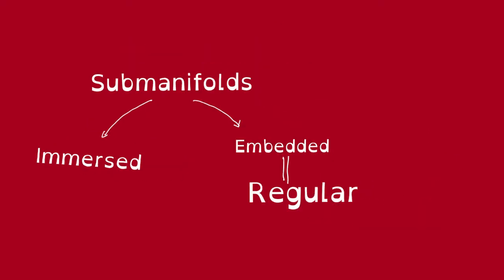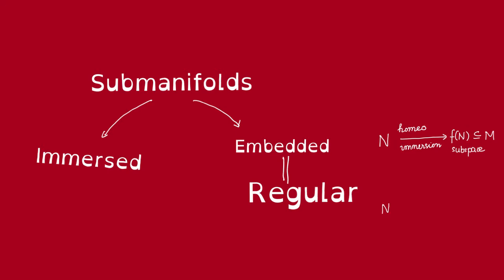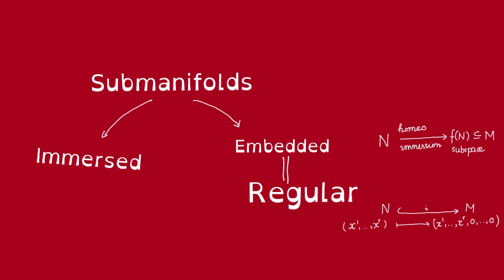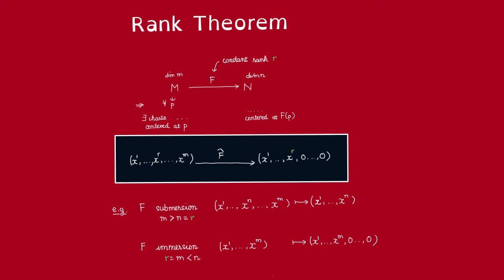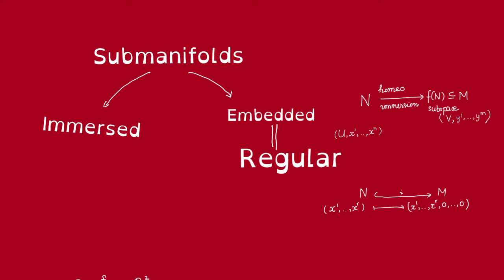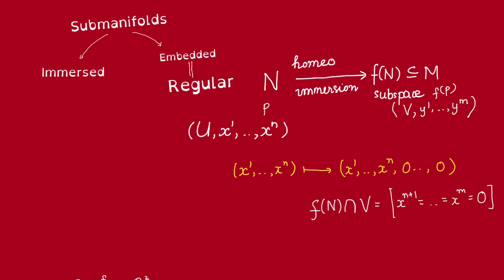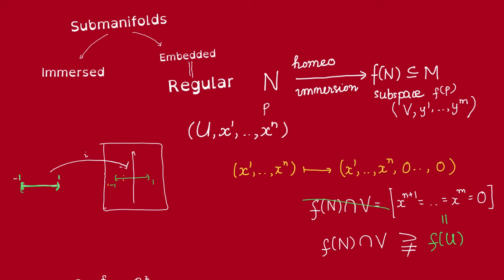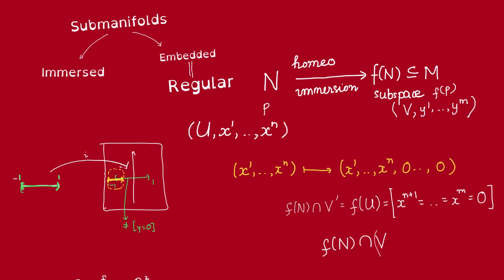Submanifolds (part 5) Embedded = Regular